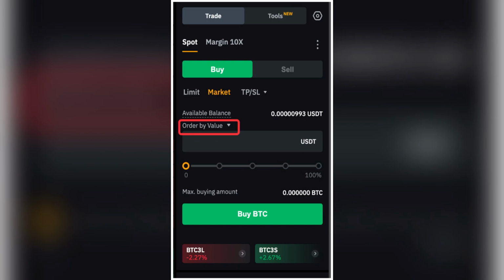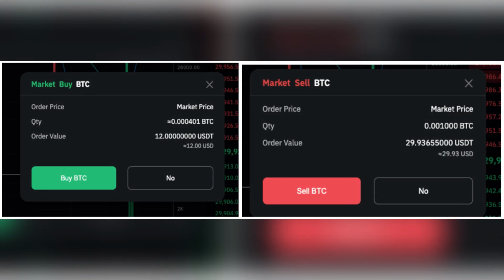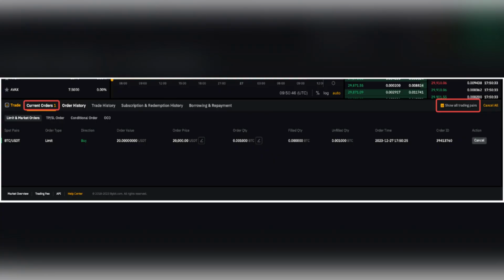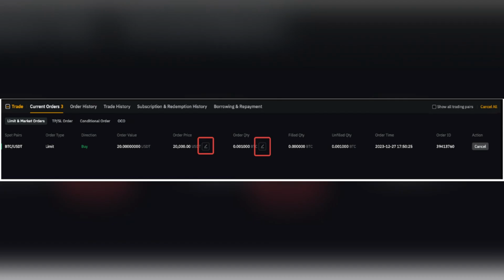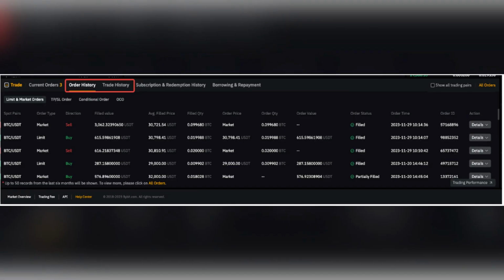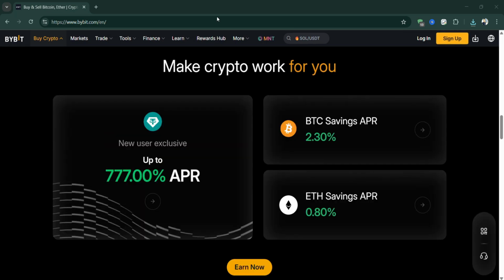How To Grow a Small Crypto Trading Account on Bybit | Step-by-Step Guide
📈 Want to grow a small crypto trading account on Bybit? In this 2025 tutorial, I’ll show you proven strategies to increase profits and manage risk while trading with a small account.

You’ll learn:
✅ How to start trading with a small account on Bybit
✅ How to manage risk using leverage and position sizing
✅ Tips for setting Take Profit and Stop Loss effectively
✅ How to identify trading opportunities and trends
✅ Common mistakes to avoid when trading with a small account
✅ Strategies for consistent growth and long-term success

Perfect for new traders, small account holders, and Bybit users who want to maximize profits safely in 2025.